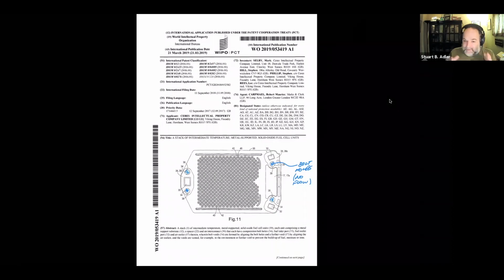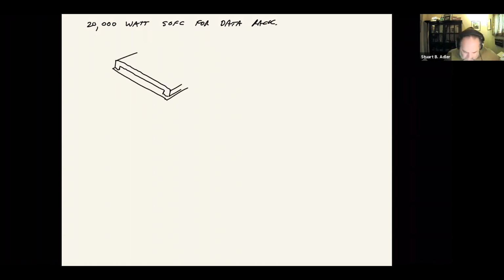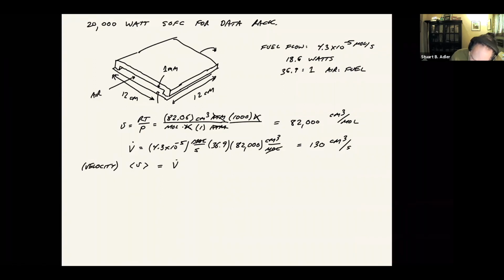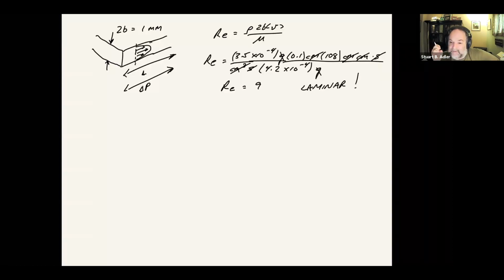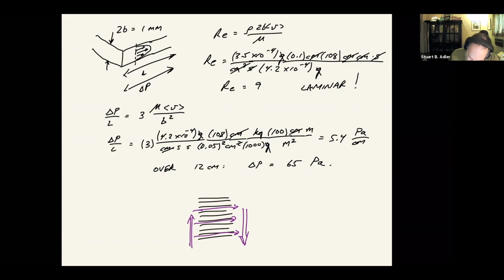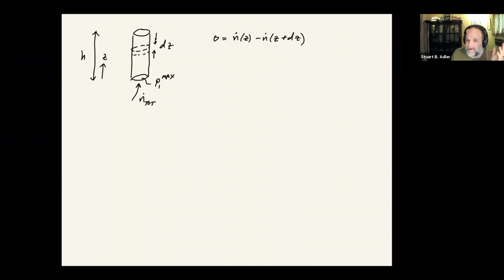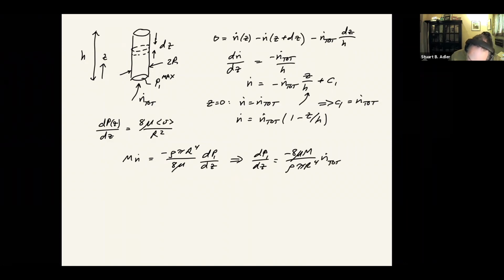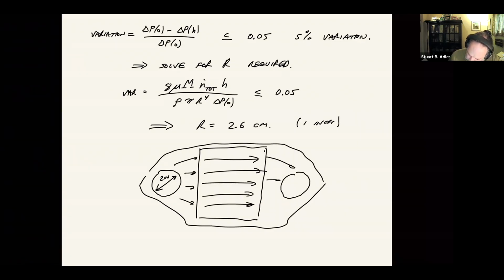Episode 36 - Pressure Drop in SOFC Stacks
Why pressure drop in a fuel cell stacks matters, and how it can impact flow distribution. Includes discussion of how to estimate pressure drop for laminar flow.